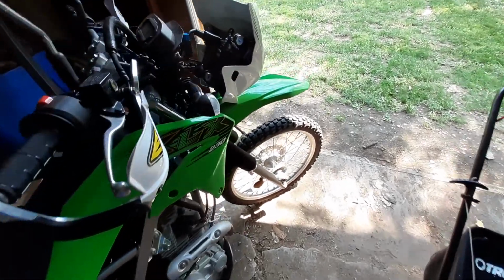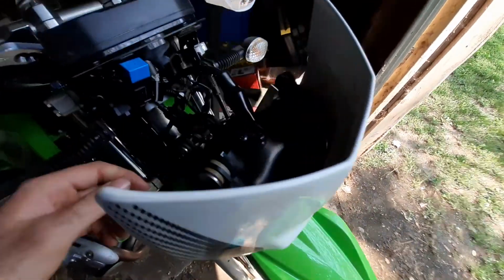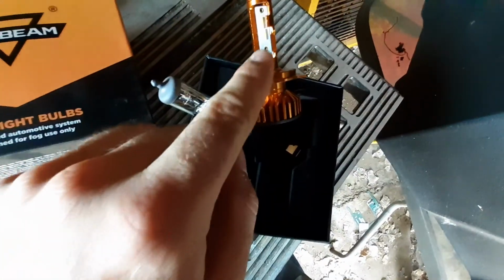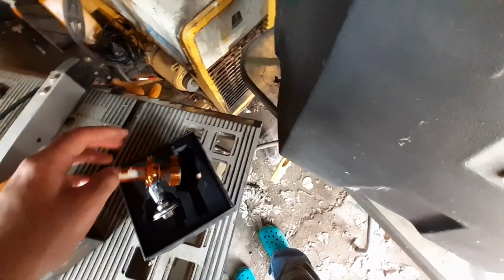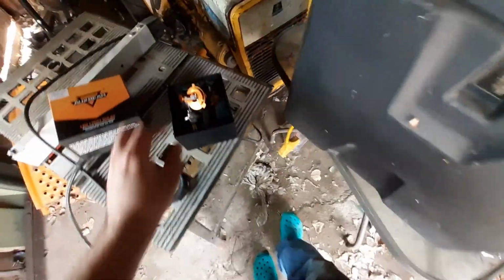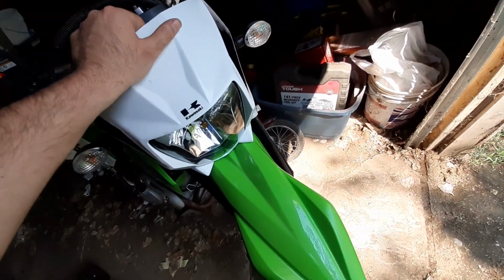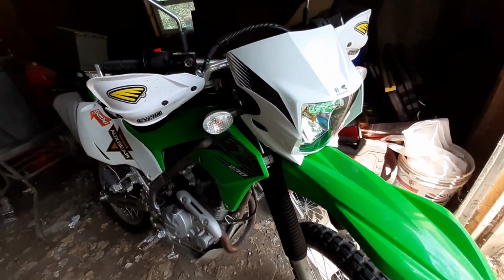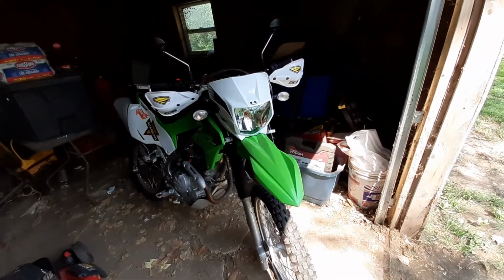2020 2021 Kawasaki KLX 230 BLF auxbeam led H4 headlight install